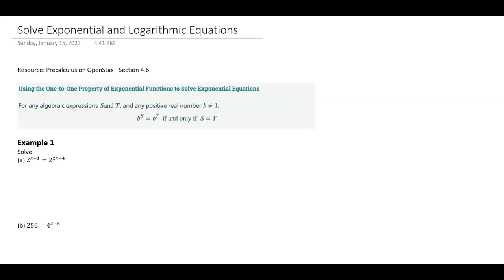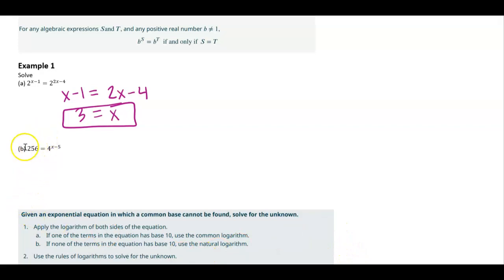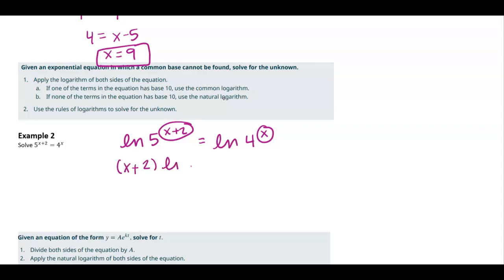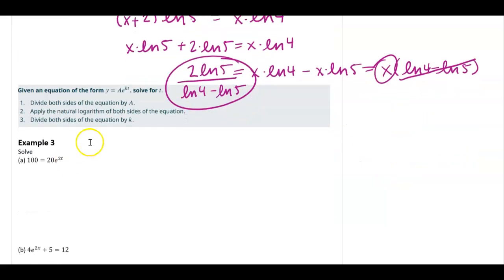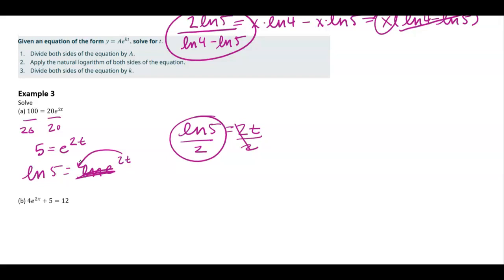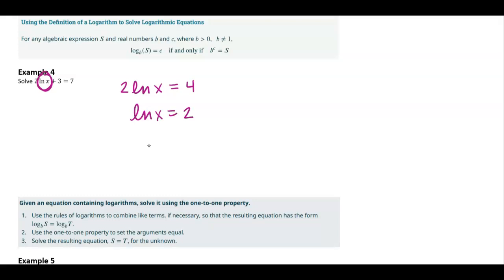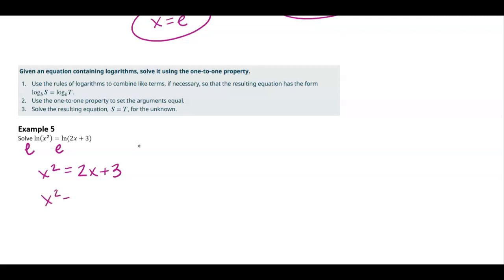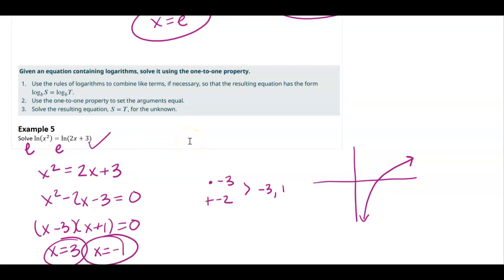MATH 1314 & 2412 - Solve Exponential and Logarithmic Equations